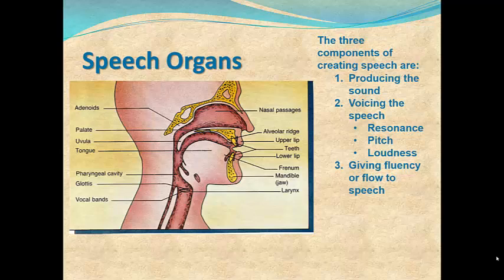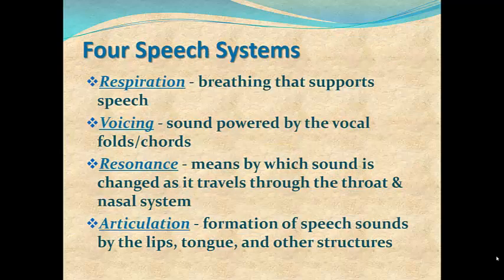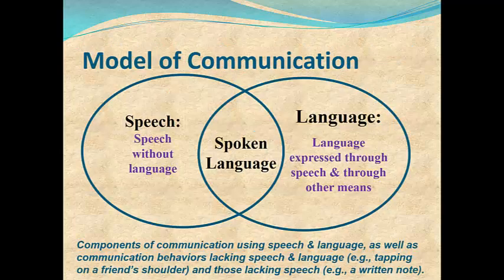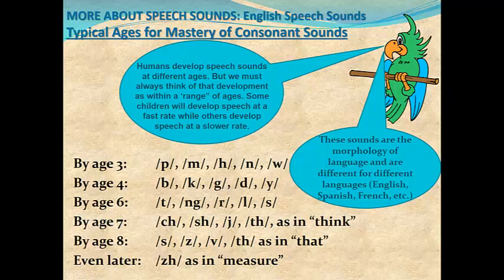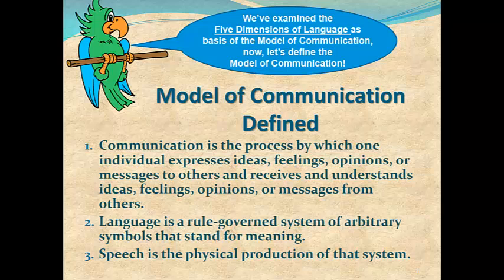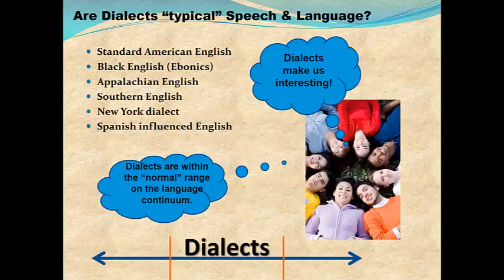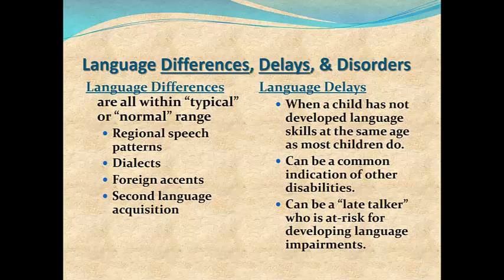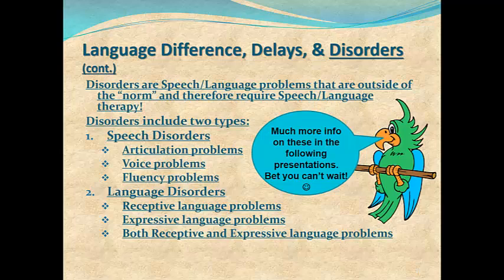Part I CD Understanding Communication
This is the first of four presentation addressing Communication Disorders (CD). This introductory information addressing the three basic questions: What is speech? What is language? and What is Communication?